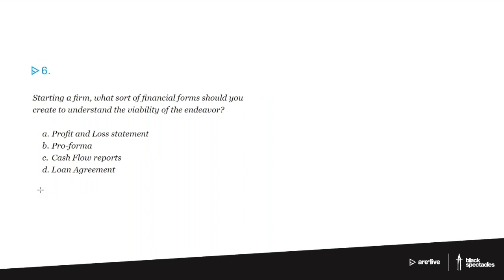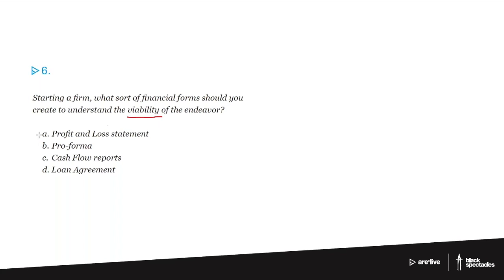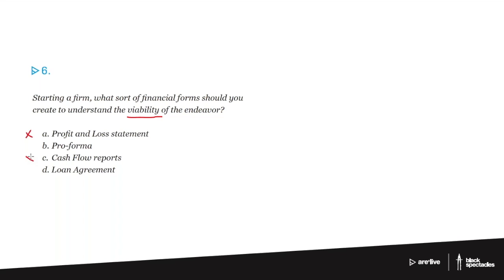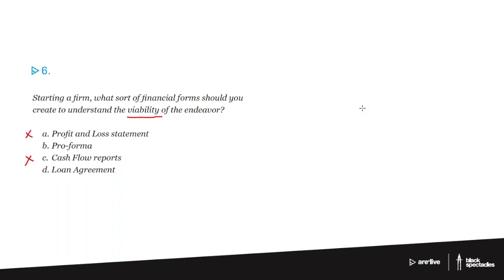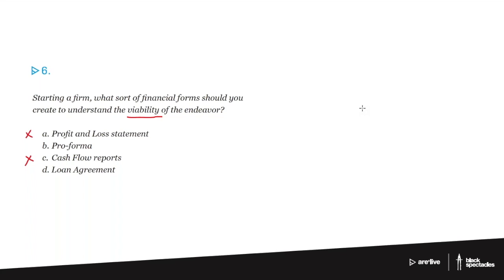Financial Forms - ARE Live - Practice Management Mock Exam Review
Join Black Spectacles and Mike Newman for our Practice Management discussion. We will be using sample mock exam questions as an opportunity to discuss some of the more vexing topics, as well as delve into strategies for answering. This will be a good introduction to the types of problems that you are likely to find on the Practice Management exam and how best to respond.

This division of the ARE focuses on the management of an architecture practice, covering such topics as professional ethics, fiduciary responsibilities, and the regulations governing the practice of architecture.

With these tools, you will be able to understand and demonstrate abilities in business structure, business development, and asset development and protection.